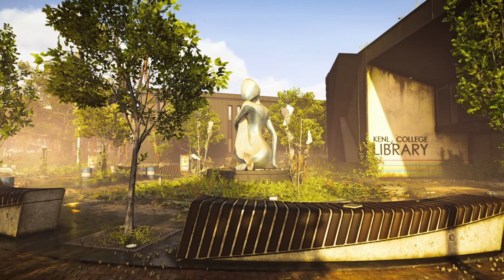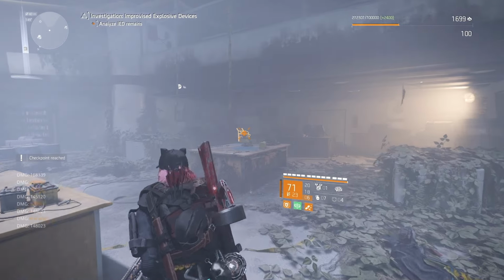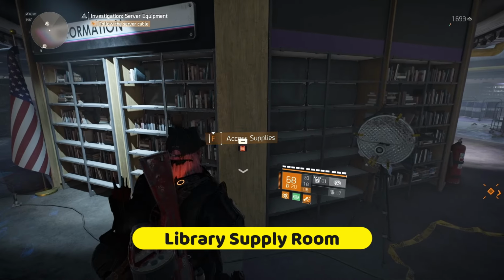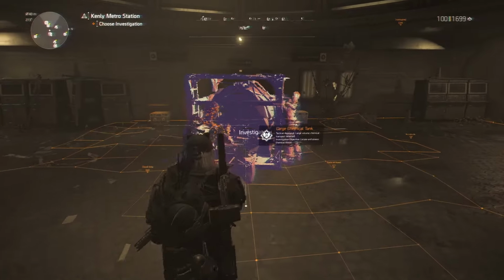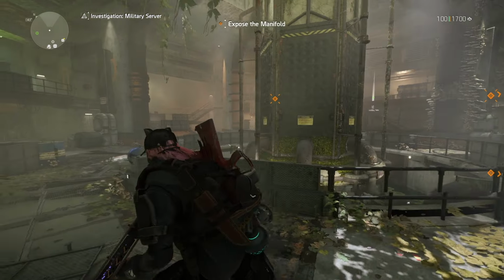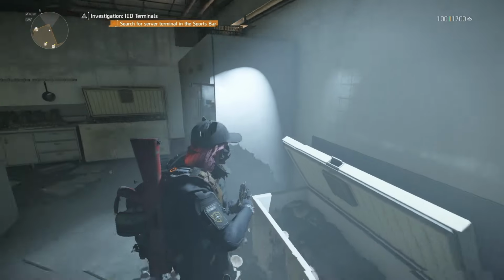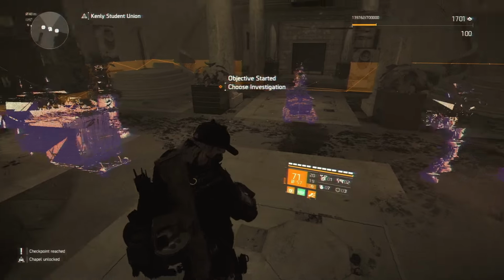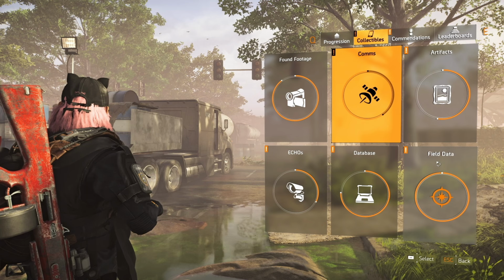The Division 2: Kenly College Complete Guide! + All Collectibles & Trophies (2024 Edition)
The Division 2 Kenly College is an Expedition which acts as a side activity in The Division 2. Released very early after the launch of the game, players head to a standalone map where they must take on activities across three different areas which are the Library, Metro Station and Student Union. On completion players will access the Kenly Chapel to obtain the Diamondback Exotic Rifle. The Kenly College Expedition is an event that is not always active and players are only able to play the activity when it goes live. Players can also find 11 collectibles, 3 backpack trophies and a ton of loot at Kenly College including three secret supply rooms that can be farmed daily while the event is active. Everything is included in this video and there are timestamps below.

The Division 2 Kenly College written guide Coming Soon!

00:00 Intro
00:56 Kenly College Introduction
02:22 Kenly Library Investigations Guide
11:27 Kenly College Masteries Explained
12:49 Kenly Library Collectibles & Backpack Trophy
15:07 Kenly Library Secret Supply Room
18:47 Kenly Metro Station Investigations Guide
29:25 Kenly Metro Station Collectibles & Backpack Trophy
31:44 Kenly Metro Station Secret Supply Room
34:21 Kenly Student Union Investigations Guide
42:20 Kenly Student Union Collectibles & Backpack Trophy
44:27 Kenly Student Union Secret Supply Room
47:08 Kenly Chapel Final Room
47:54 Kenly College Remaining Collectibles
50:02 Outro - Thank you for watching